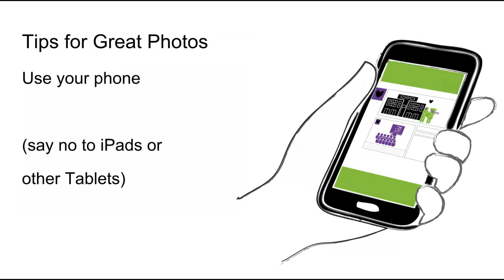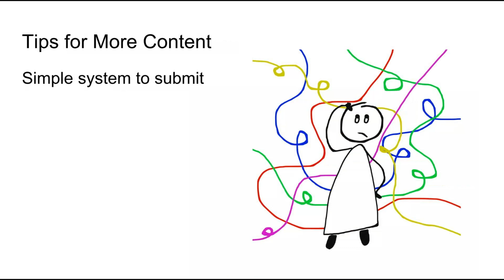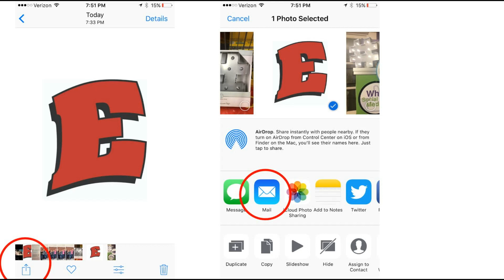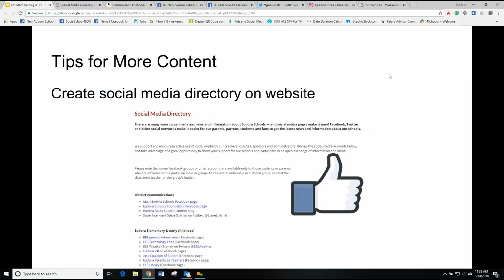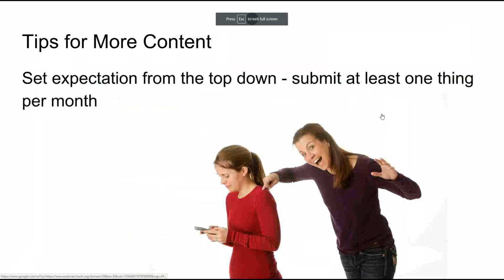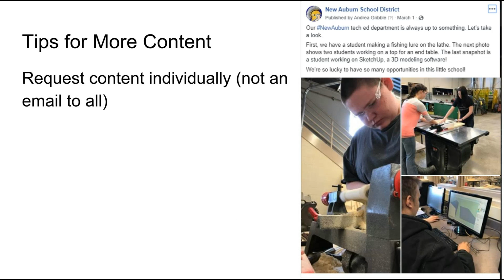Webinar - Social Media Staff Training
How to get better photos and more content from your staff!

Grab it all during this 60-minute webinar!

Never miss our live, free webinars by signing up for our bi-weekly newsletter